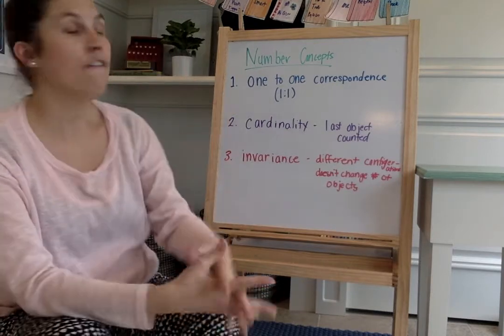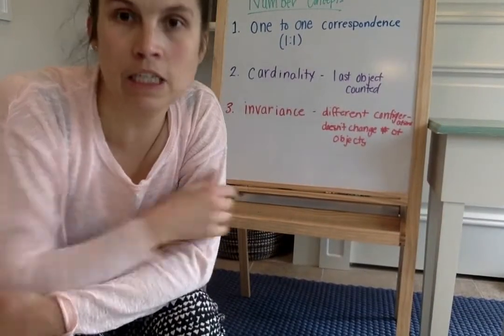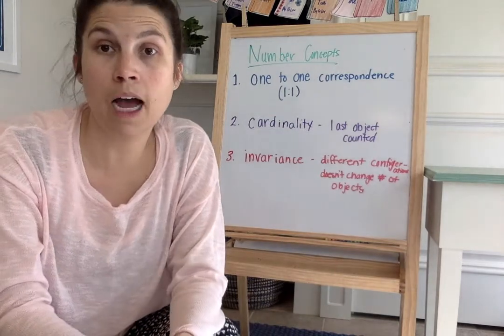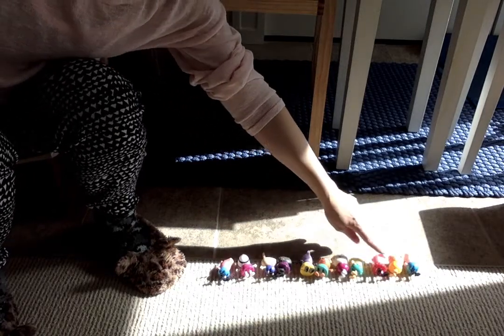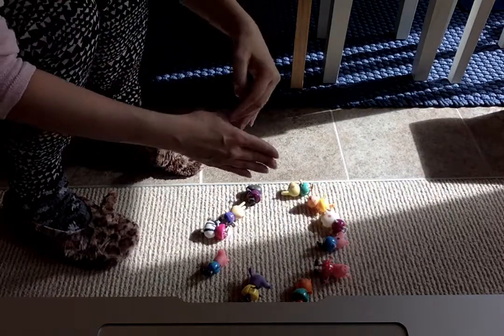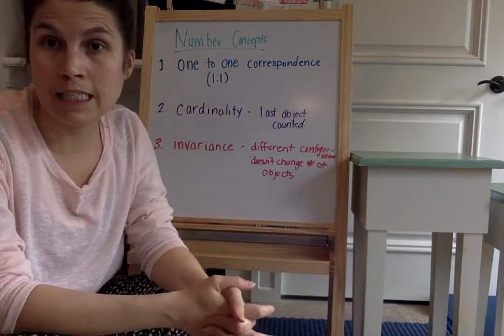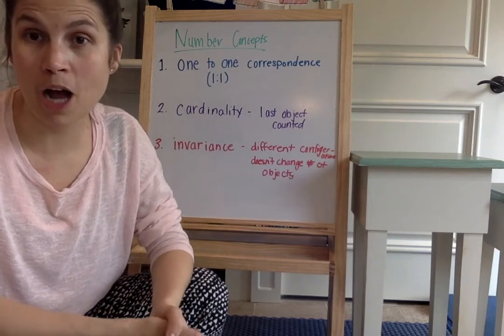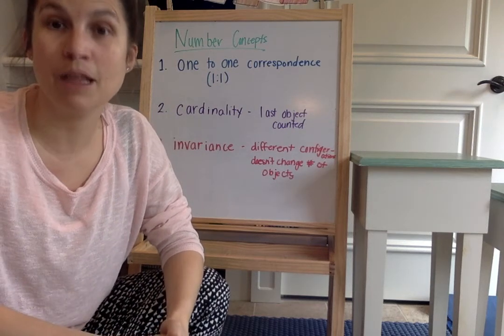Number Concepts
Hello 302!
Today we are going to explore three number concepts:
Pre.Concept is rote counting which is counting out loud from memory.
1. One to one correspondence counting (1:1) - counting one object at a time while saying numbers
2. Cardinality - being able to identify that the last number counted is the quantity.  Answering the questions "How many do you have?"
3. Invariance - when the objects are moved into a different configuration the student can identify that it doesn't change the number of objects
Take the time to see at which stage your student is at so that you can focus on their counting skill development.
Ms. Cochran